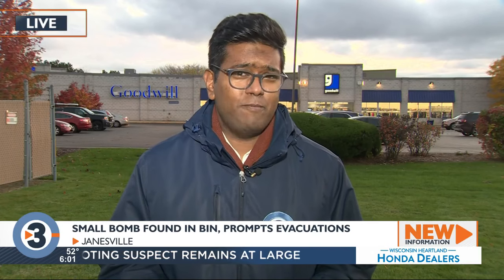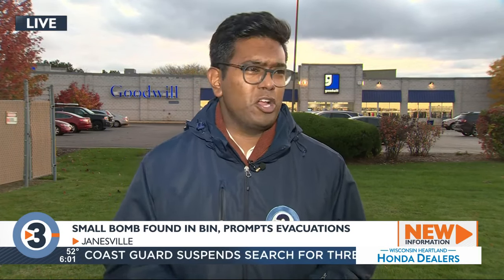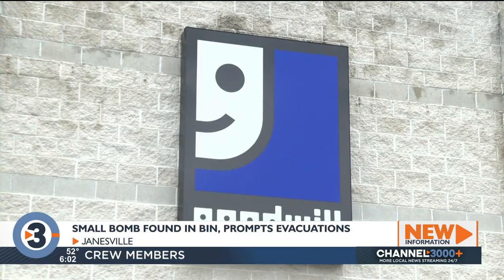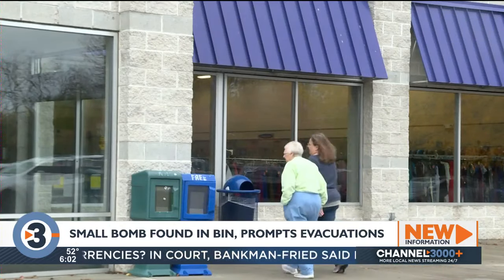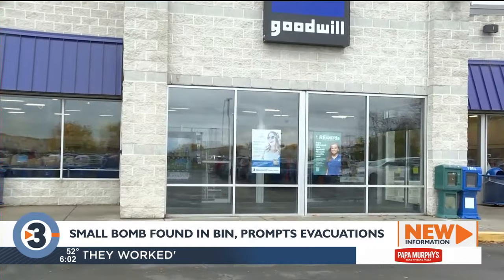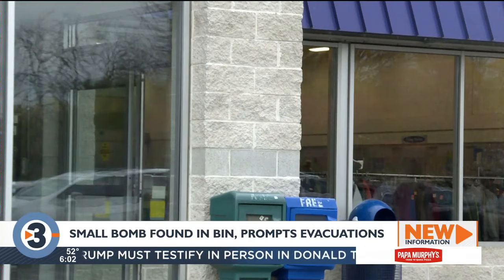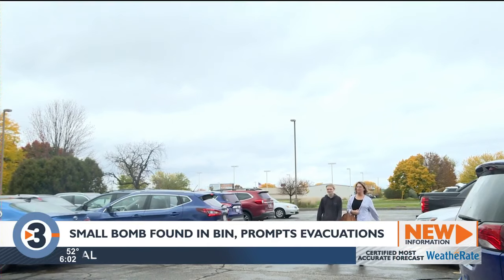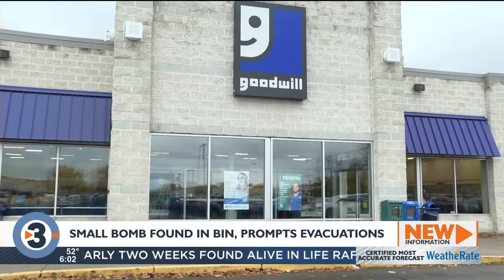Law enforcement to dispose of live cluster bomblet found among donated items at Janesville Goodwill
A live cluster bomblet included with donations made at the Janesville Goodwill prompted an evacuation Friday as bomb squad experts responded to dispose of the explosive.